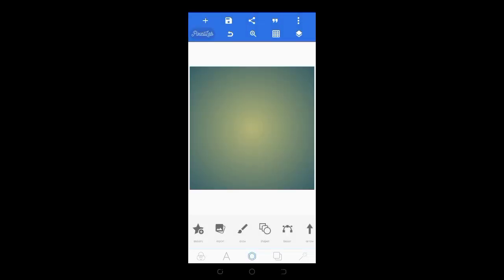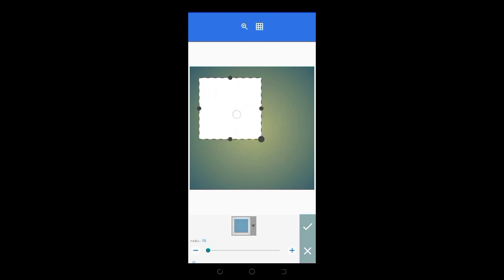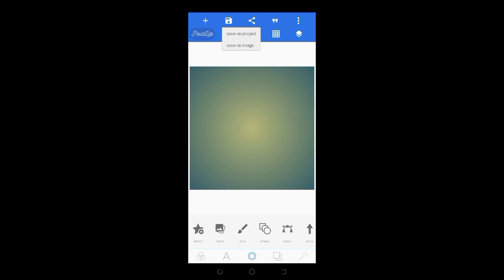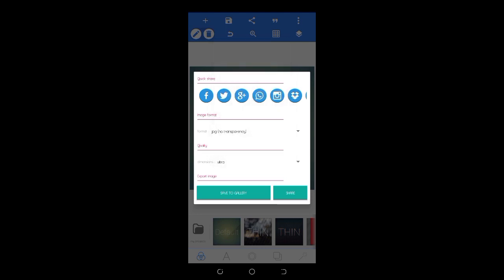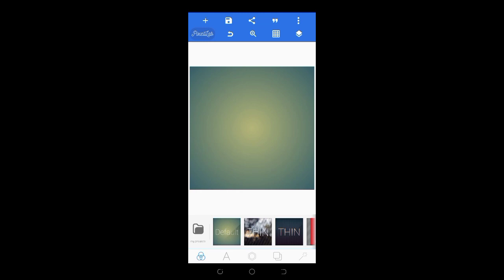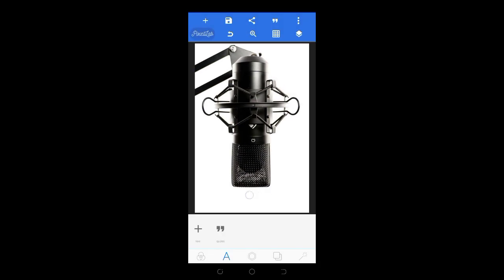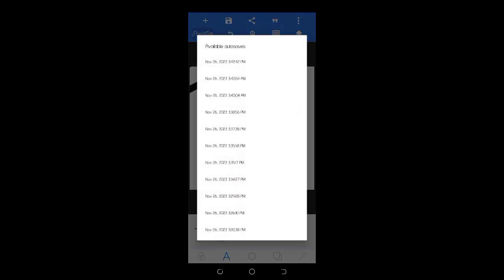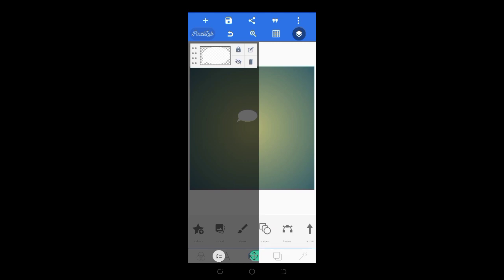understanding pixel lab tools .. the novice journey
You want to be a designer...
you want to understand pixel lab better

do well to join this series and learn as we take you through the nooks and crannies of the app

learning is a gradual process and we are committed to creating Endless possibilities

Episode one... out now

follow us on all social media handle